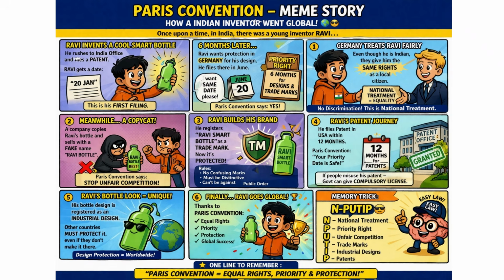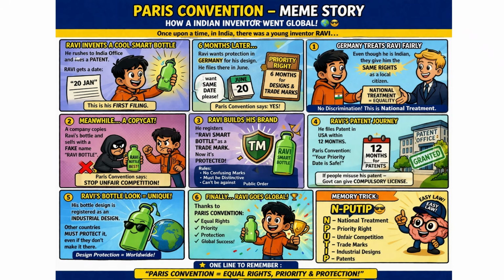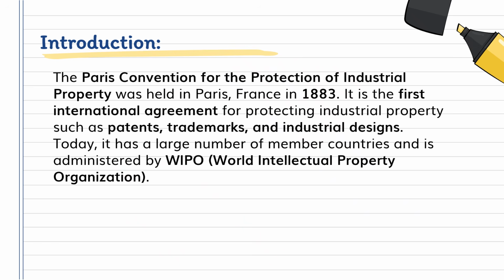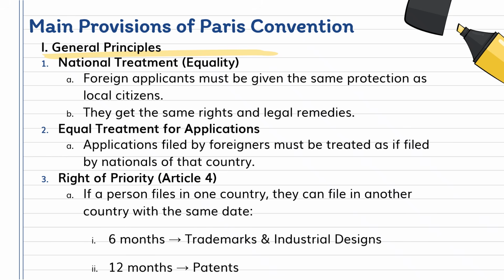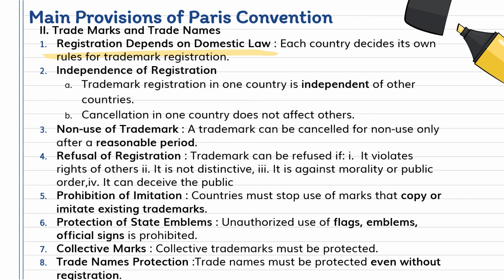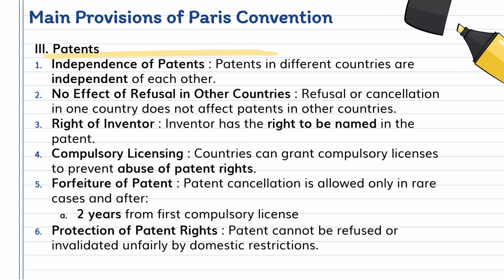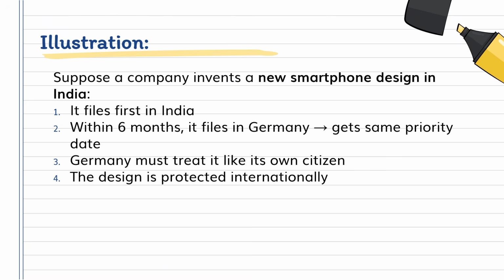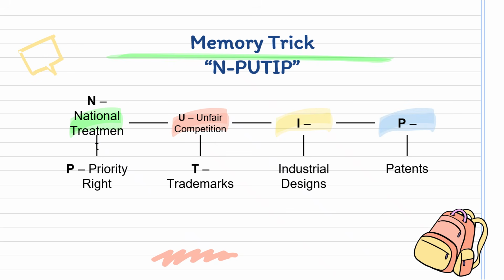Paris Convention Explained | IPR Law Notes | KSLU 10 Marks Answer | Industrial Property Law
IPR Notes&6th Sem LLB 3 years Question Papers
In this video, we explain the Paris Convention for the Protection of Industrial Property (1883) in simple English for law students. This topic is very important for KSLU exams (10 marks question) and is covered with easy explanations, examples, and a fun meme story so you can remember it forever.
We cover:
✔ Introduction & Meaning of Paris Convention
✔ Main Provisions – National Treatment, Priority Right, Unfair Competition
✔ Trademarks, Patents & Industrial Designs
✔ Illustration with simple real-life example
✔ Case Law explanation
✔ Memory Trick (N-PUTIP)
✔ Perfect Answer Writing Format for Exams
🎯 This video will help you:
Write perfect 10 marks answers
Understand IPR law in an easy way
Revise quickly before exams
👉 Example covered:
How an invention filed in India gets protection in Germany using priority rights
📌 Key Concept:
Equal Rights + Priority Protection + Fair Competition
👉 Perfect for:
LLB students | KSLU exams | IPR Law Unit V | Quick revision
Watch till the end for memory tricks and exam tips!